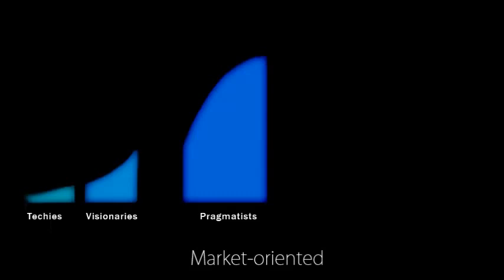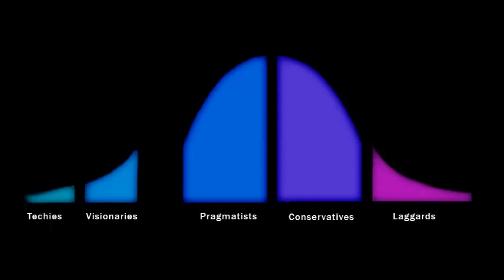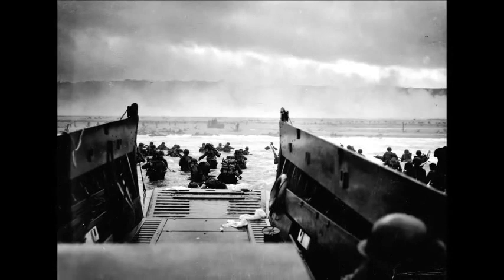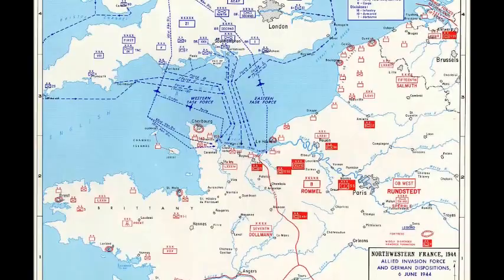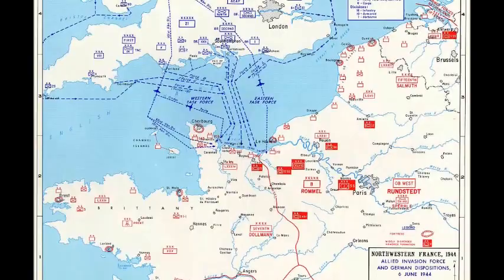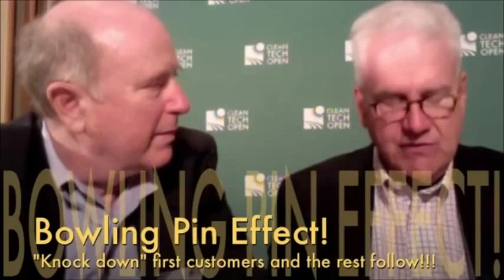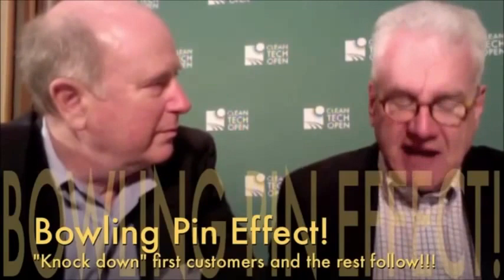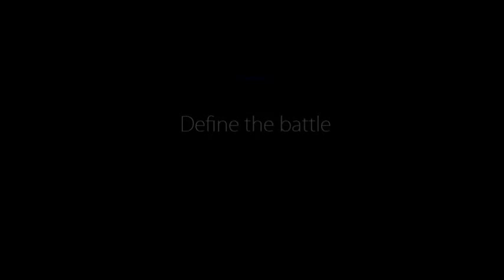High-tech B2B Marketing - Crossing the Chasm & Market Domination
In this video we explain how to market high-tech and disruptive products in a B2B environment. We based our video on Crossing the Chasm by Geoffrey A. Moore and additional researches. (Music: Muse, Unsustainable (instrumental), we don't have copyrights. Interview: Geoffrey A. Moore on Tips for Crossing the Sales Chasm).